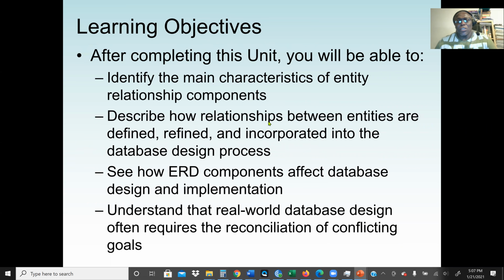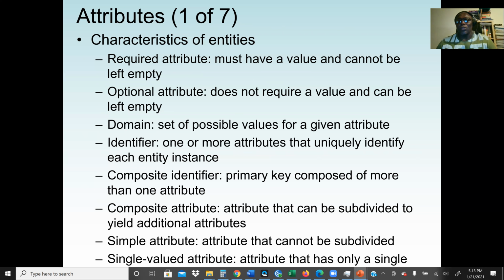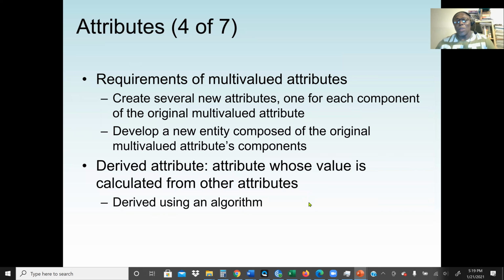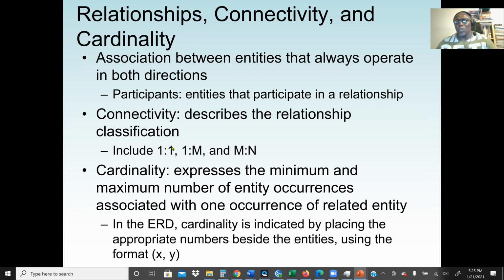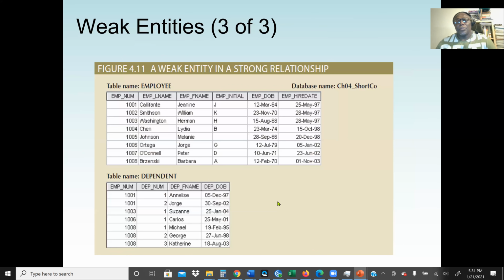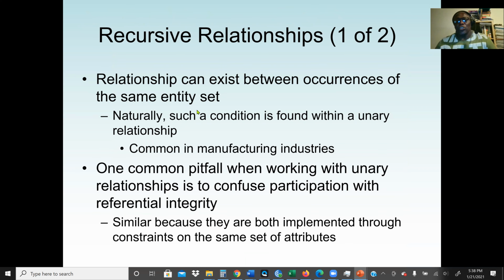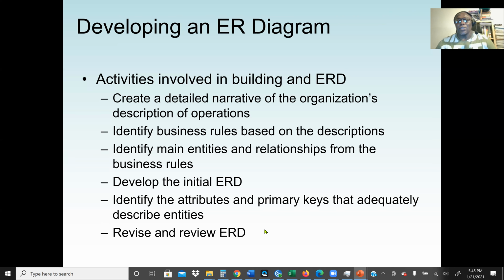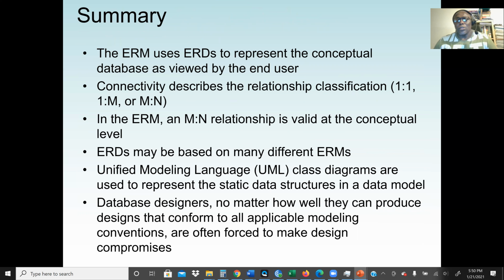Entity Relationship (ER) Modeling, ER Model is a Database Design Tool. Database Management System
Entity Relationship Model (ER Modeling) is a graphical approach to database design. It is a high-level data model that defines data elements and their relationship for a specified software system. An ER model is used to represent real-world objects. For example, each employee of an organization is a separate entity.
An entity–relationship model (or ER model) describes interrelated things of interest in a specific domain of knowledge. A basic ER model is composed of entity types (which classify the things of interest) and specifies relationships that can exist between entities (instances of those entity types).
Objectives
1. Identify the main characteristics of entity relationship components
2. Describe how relationships between entities are defined, refined, and incorporated into the database design process
3. See how ERD components affect database design and implementation
4. Understand that real-world database design often requires the reconciliation of conflicting goals